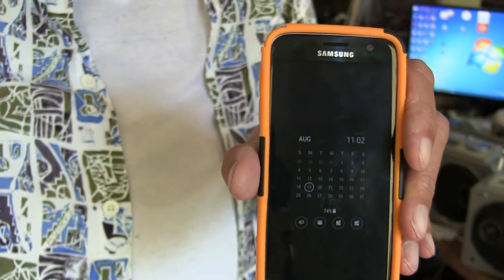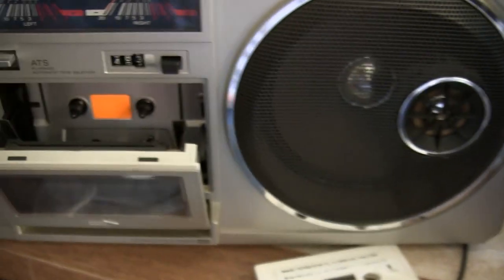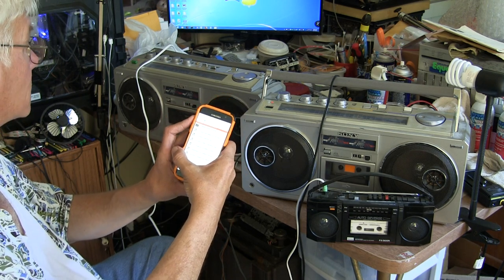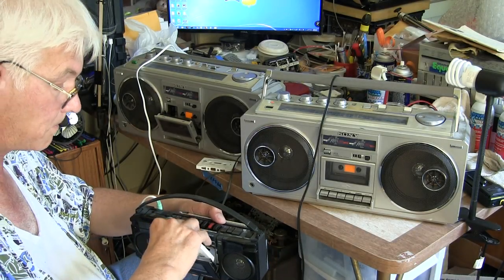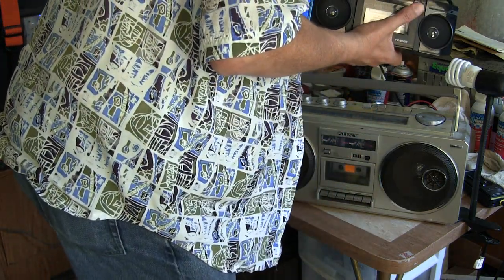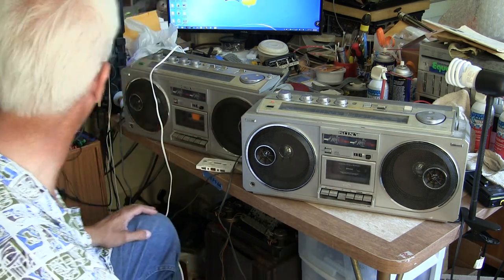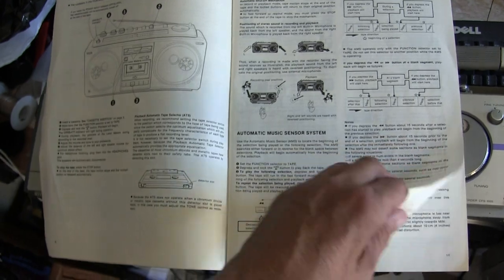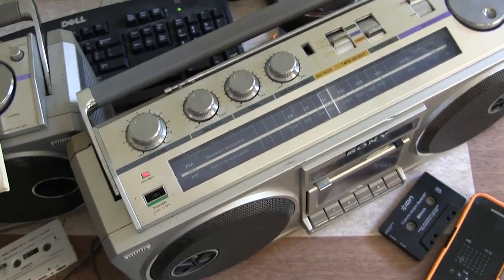Sony CFS-66S & Sony CFS-66 Both sold Function check Radio Line-in BT Adapter test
00005 Sony CFS-66S & Sony CFS-66 Both sold Function check Radio Line-in BT Adapter test